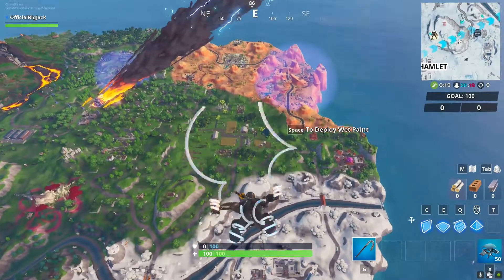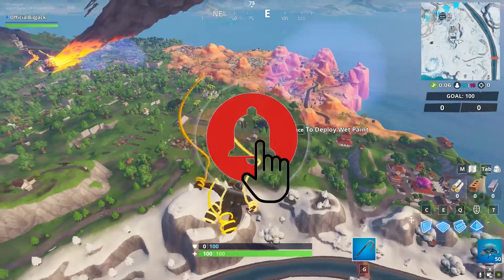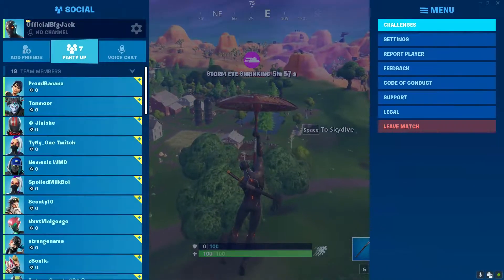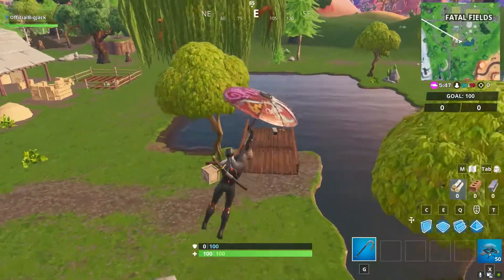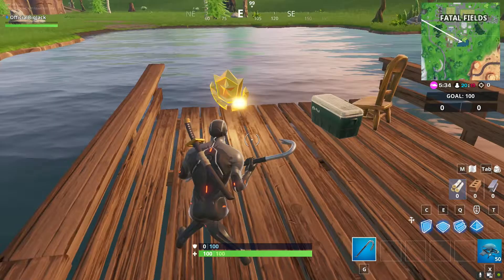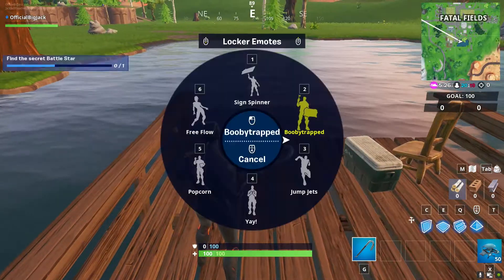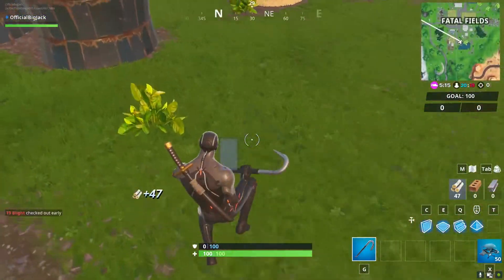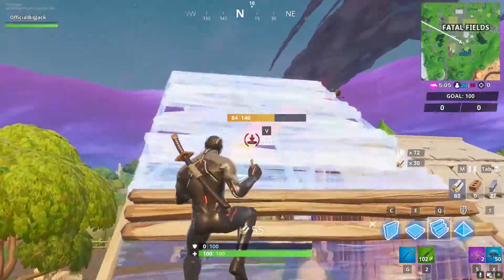Fortnite *NEW* Week 6 Secret Battle Star Location - Easy To Find!!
Hey everyone, The week 6 secret battle star is here!! I will show you the location and make it super simple and super easy for you!! The return loading screen secret battle star!!